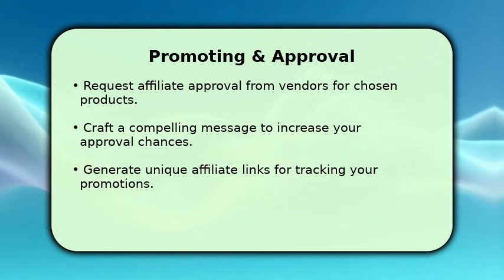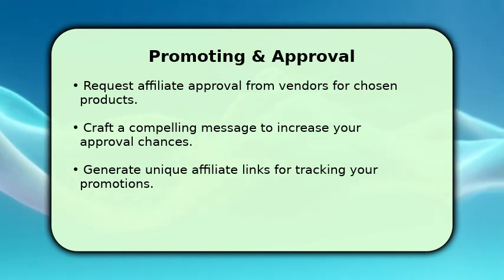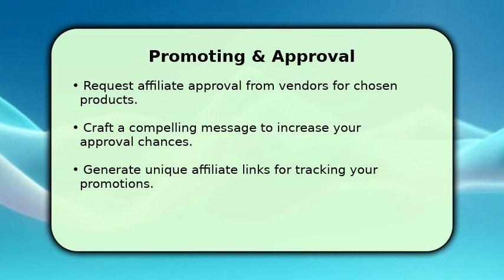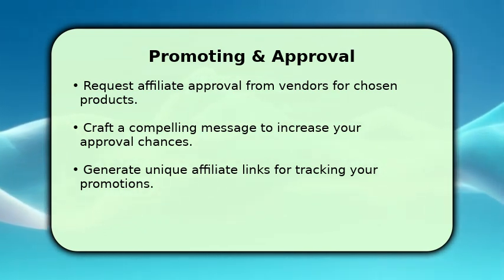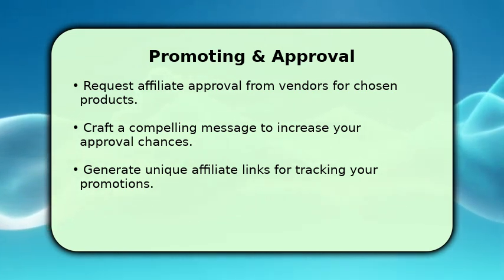How to Use Warrior Plus (Full Guide)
From creating an account to launching and managing your campaigns, we'll cover everything you need to know to get started with Warrior Plus. Whether you're a seasoned marketer or just starting out, this video will provide you with the knowledge and skills necessary to succeed on the platform.